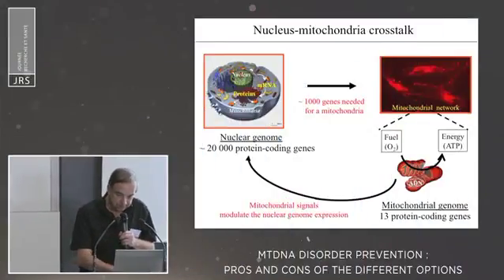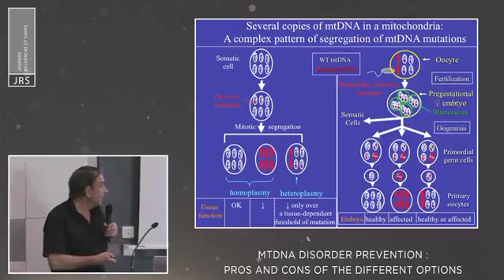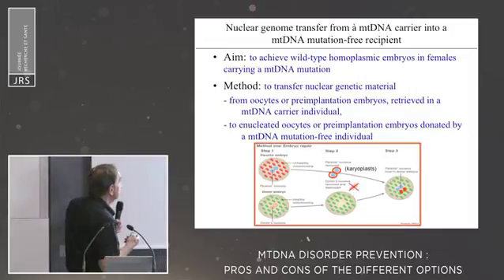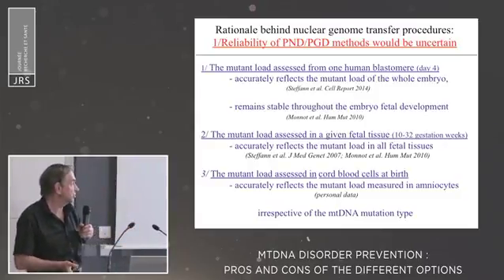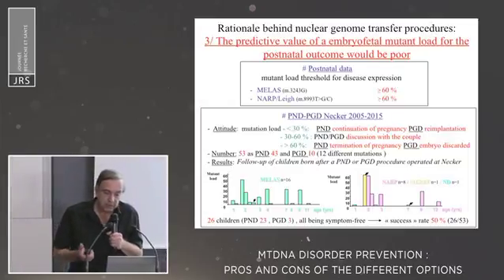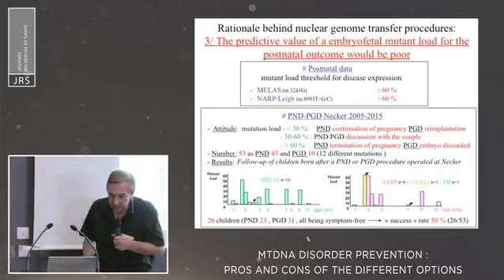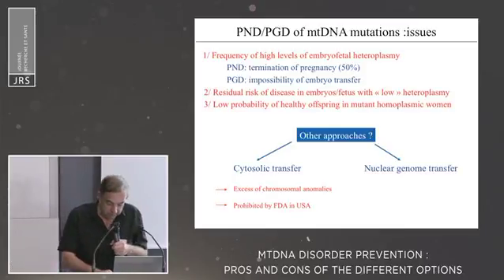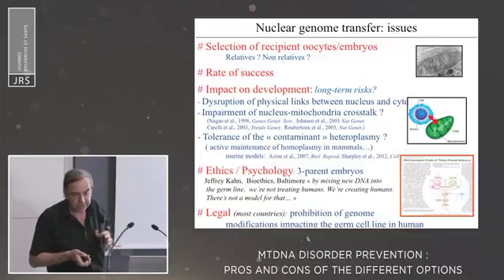JRS - Débats et controverses autour de la recherche sur l'embryon (avec J-P. Bonnefont)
Journées Recherche et Santé -
Les recherches sur l’embryon humain in vitro : aspects scientifiques et éthiques (7 octobre 2015)
Débats et controverses autour de la recherche sur l'embryon  : Discutant J-P. Bonnefont
© Inserm/Aviesan/Paré à Viser Productions